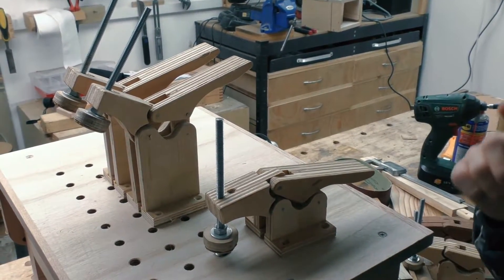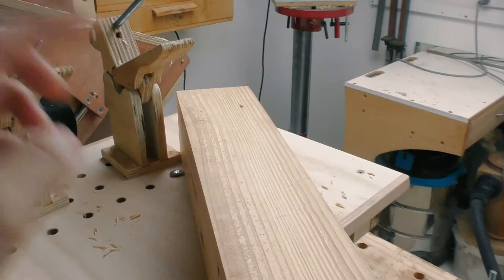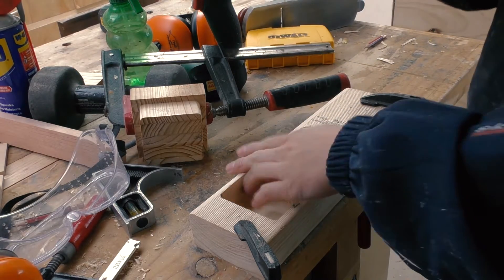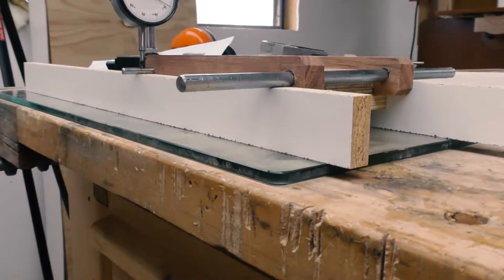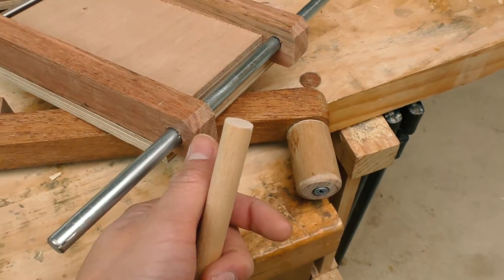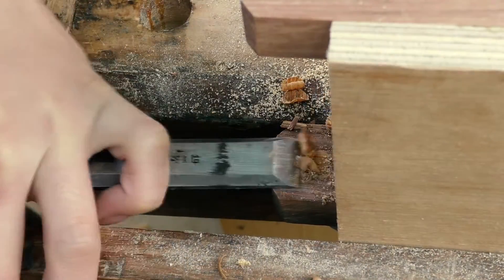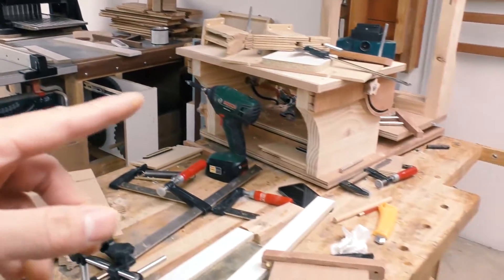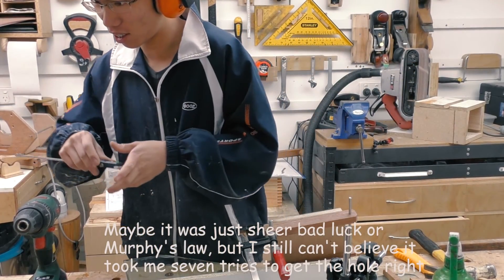Pantorouter XL build: checking the pantograph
My take on checking the accuracy of the pantograph. Murphy must have been very alive in my workshop back then.

I got the switches from China. I got dad to buy them off the streets before he came back.

Special thanks to Glenunga International High School and its staff for their help on the project, and also the designer Matthias Wandel.